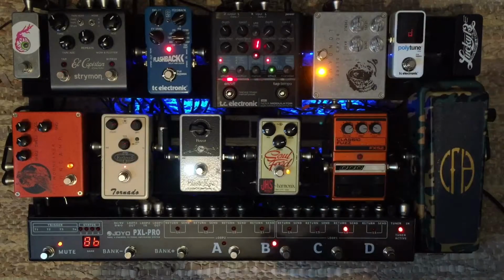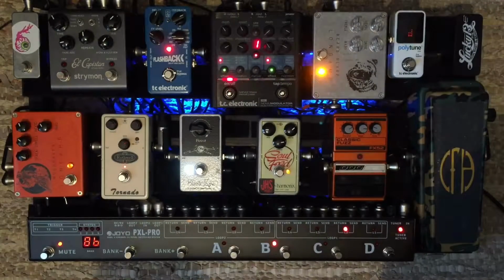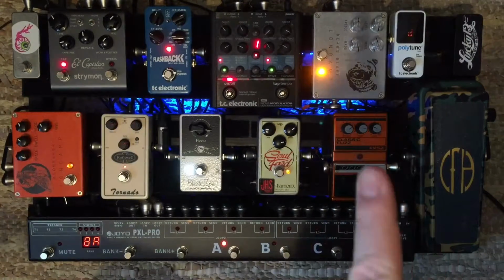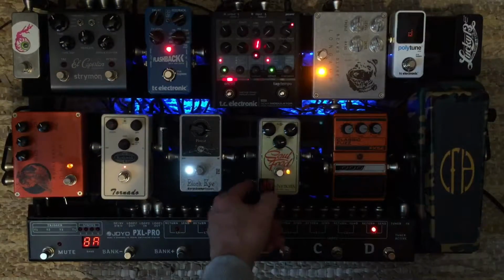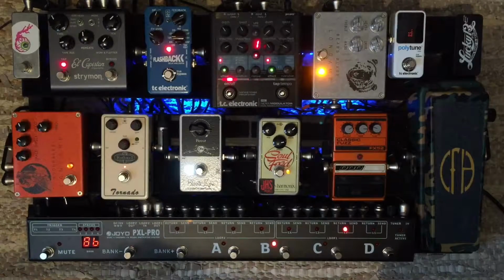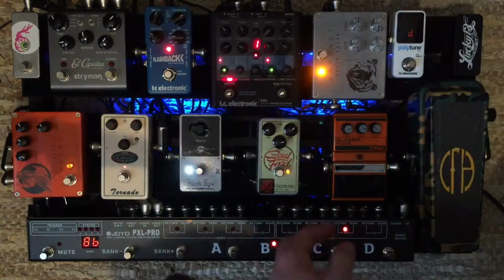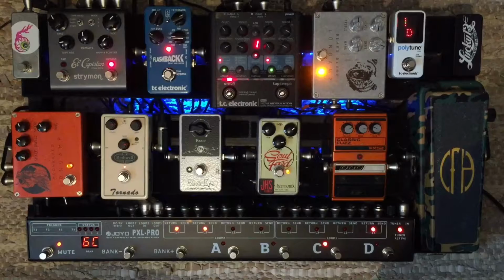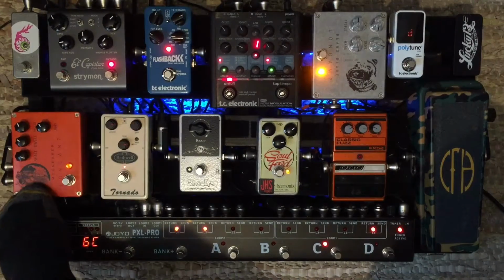EHX Soul Food (JHS Modded) LongAmp Bears Blare Comparison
Another stab at the comparison video- hopefully this time a fairer trial with less issues.